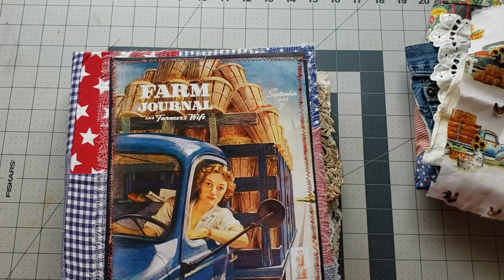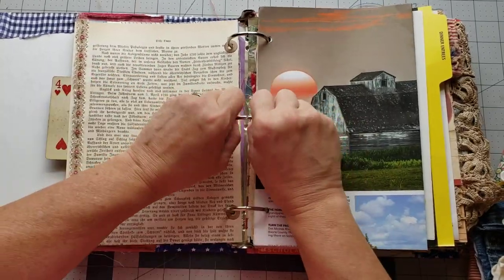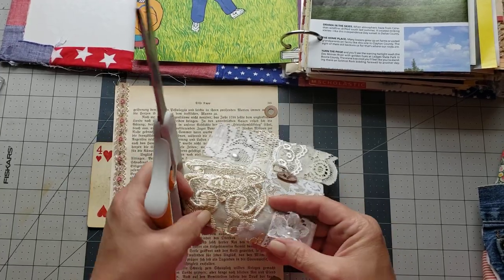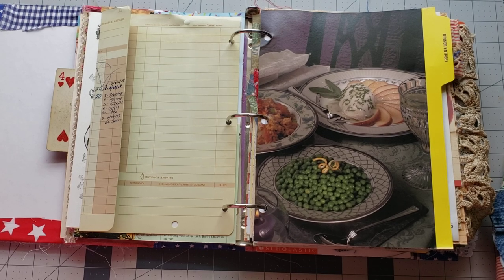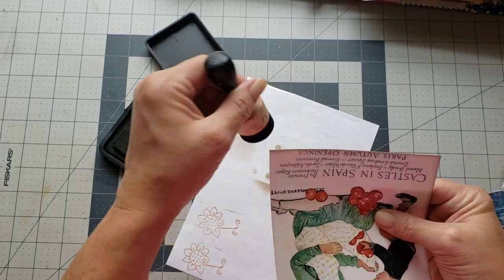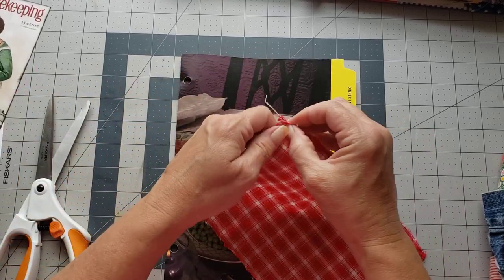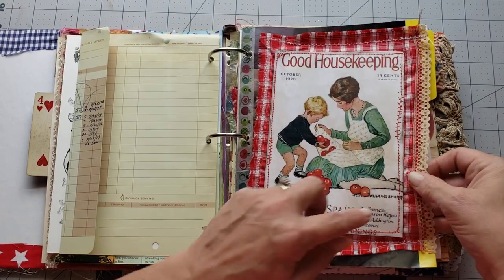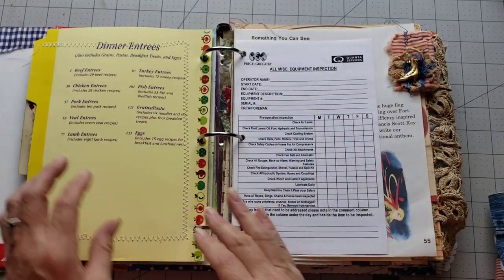Craft with me, Ring Binder farm journals; playing with pockets